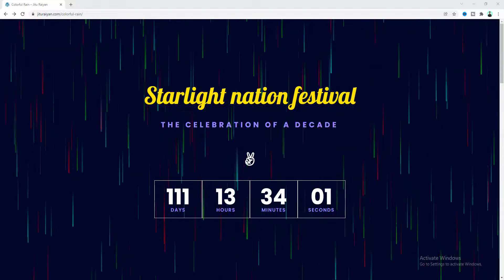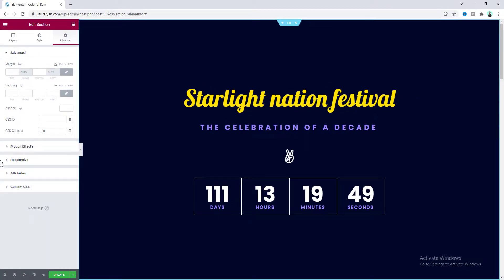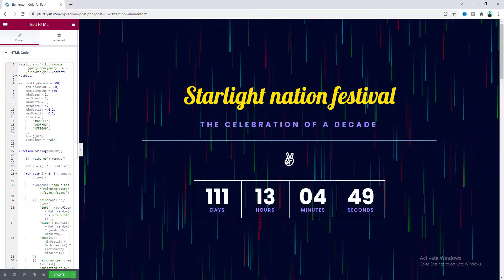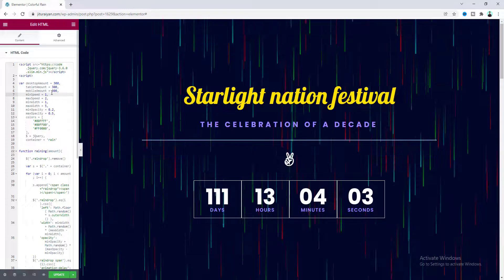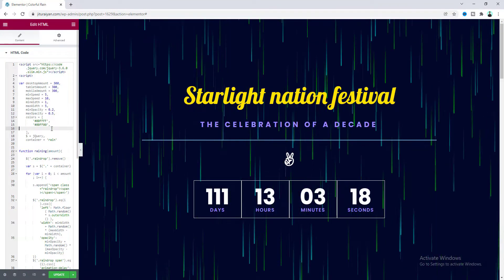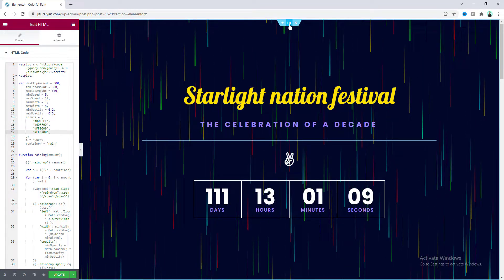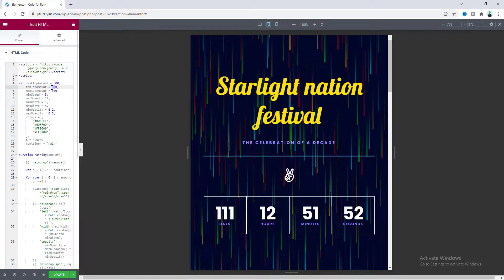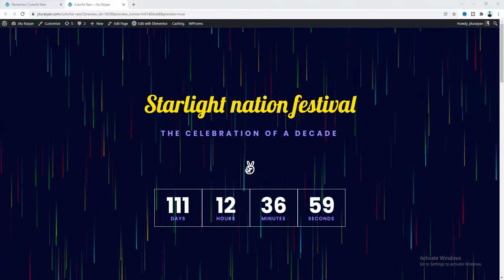Colorful Rain Background Effects/Animation in Elementor/WordPress Website | Elementor Cool Effects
In this Elementor cool effects tutorial, I'll show you how to create colorful Rain Background Effects/Animation in Elementor/WordPress Website.

Today, I will show you how you can make Elementor animated background. Then, I’ll also show you how you can control different options of this background animation like the speed, colors, raindrop size and so many others things.

First, you need to add "rain" class with the section where we want to add the rain effect. Then, we need to add some custom CSS and JavaScript code. Here you can also control so many options from the code snippet. I'll also make it responsive for the tablet an mobile devices.